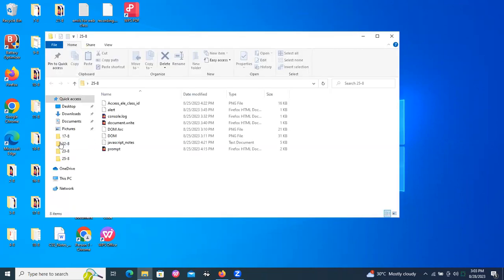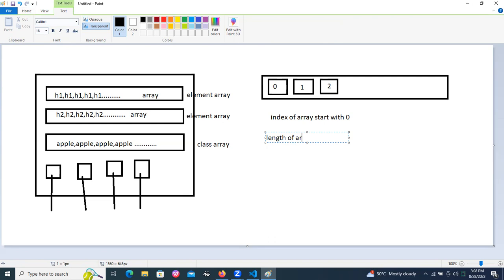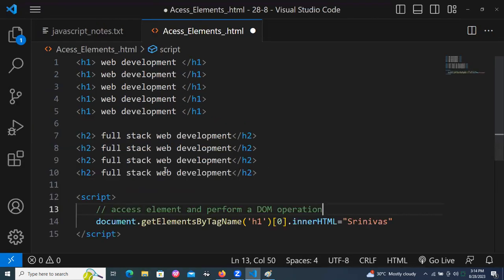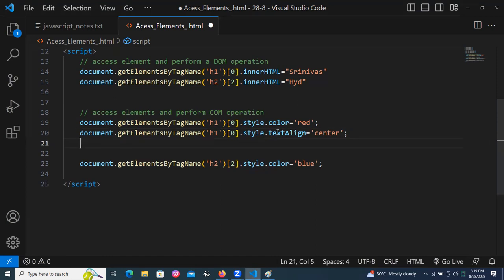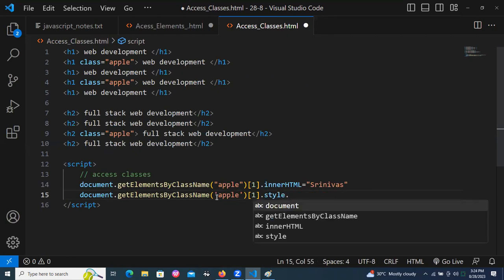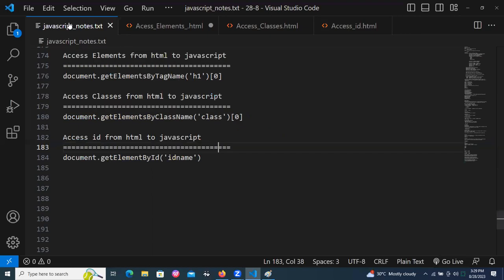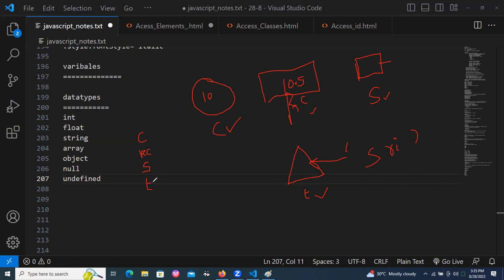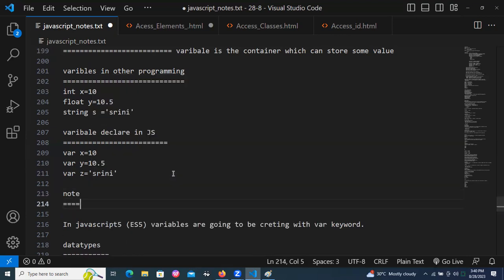UIDevelopment-BootCamp (2024) - #34 /300